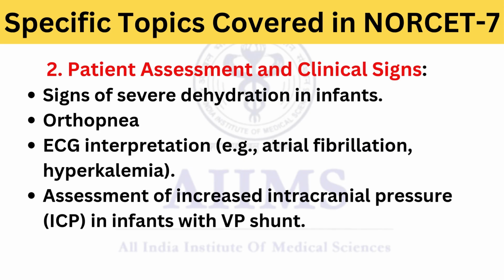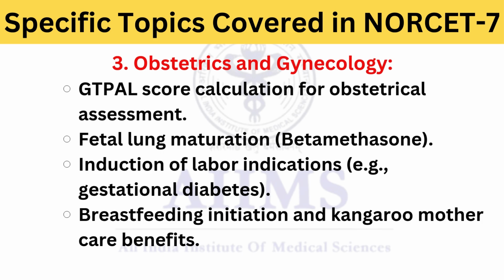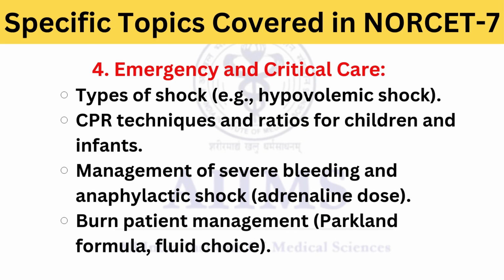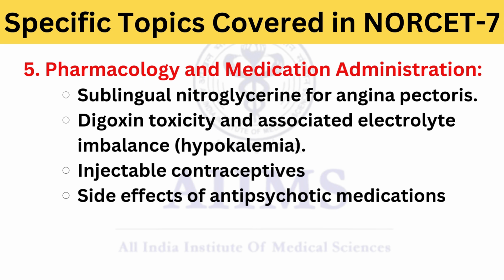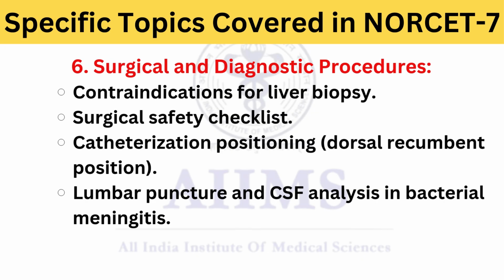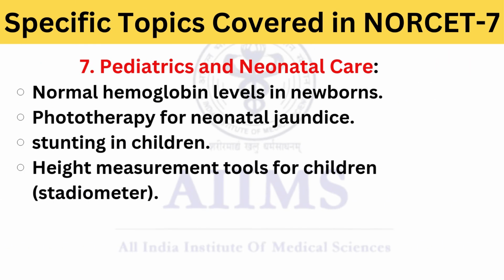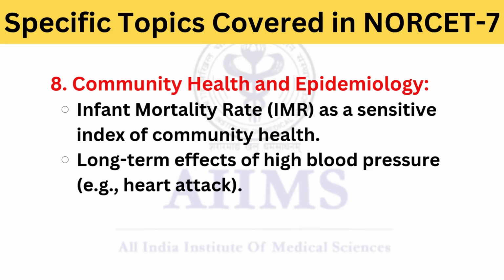AIIMS NORCET-7 Important Topics | Topics Covered in NORCET-7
Are you preparing for the NORCET 8 exam and feeling overwhelmed? Don’t worry! In this video, I break down all the essential topics you need to know to ace the NORCET 8 exam. From Anatomy & Physiology to Nursing Fundamentals, Pharmacology, Medical-Surgical Nursing, Pediatrics, Community Health Nursing, and more, I’ve got you covered!

Detailed overview of NORCET 7 important topics
Key topics to focus on for high scores

NORCET imp topics
NORCET important topics
Norcet important questions
Norcet important subhect
Norcet important mcq
Norcet important dates
Norcet important class
Norcet exam important questions
Norcet exam important mcq
Norcet 8 imp topics
Norcet 8 important topics
Norcet 7 imp topics
Norcet 7 important topics
Norcet 7 paper solution
Norcet 7
Norcet exam details
Norcet
Norcet series by raju sir
Norcet 8 preparation
Norcet previous year question paper
Norcet 2024 preparation strategy
norcet 8
norcet
aiims norcet
aiims norcet 8
norcet 2024
norcet 8 preparation
norcet 2025
norcet classes
aiims norcet classes
how to crack norcet
norcet mains
norcet series
raju sir norcet classes
norcet 8 classes
raju sir norcet 8
norcet kya hota hai
norcet preparation
raju sir norcet series
how to crack norcet exam
aiims norcet preparation
aiims norcet 8 preparation
norcet 8 strategy
aiims norcet 2024
norcet exam details
norcet 7 application form 2024
norcet preparation
norcet 8 preparation
norcet 6 paper solution
norcet 7
norcet syllabus 2024
norcet 7 2024 exam date
norcet 2023 preparation strategy
norcet exam preparation
norcet kya hota hai, norcet and
norcet and esic
norcet and cre
norcet and nclex
norcet 7 mains paper solution
norcet syllabus
norcet exam syllabus